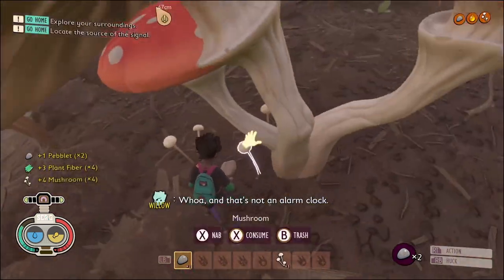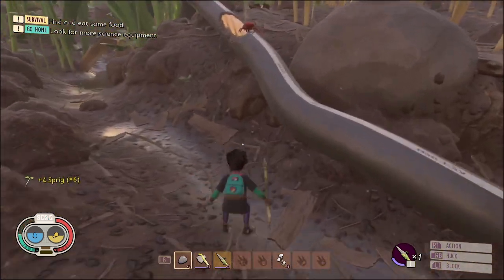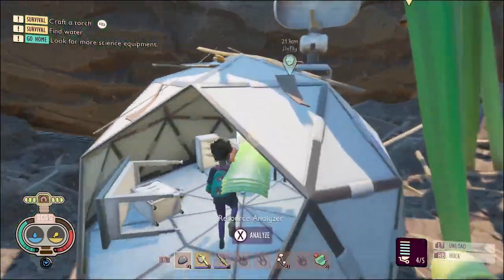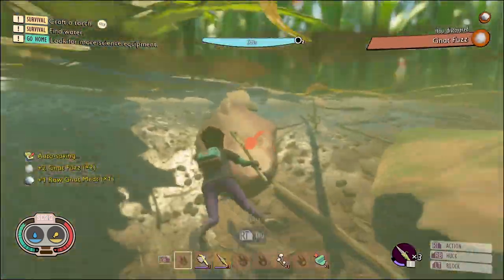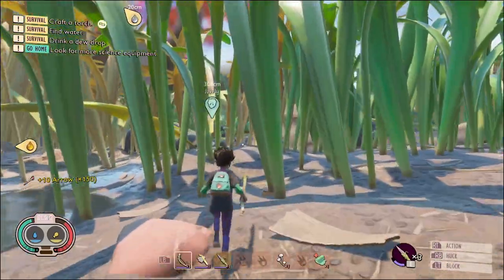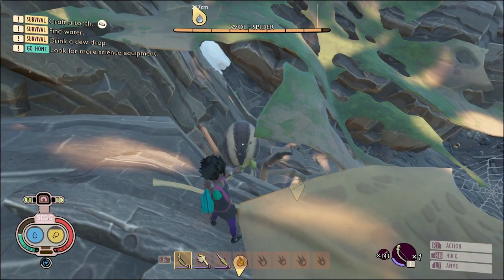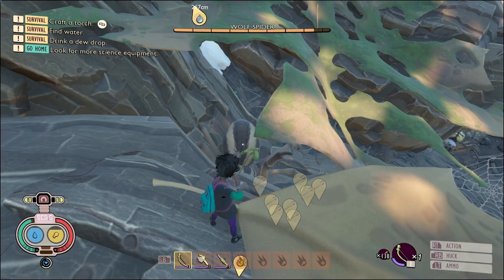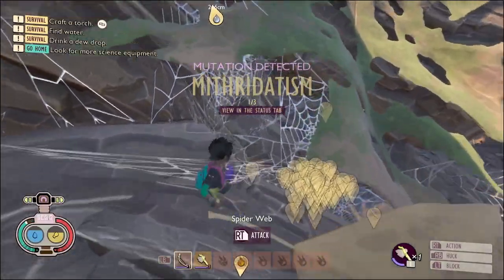Grounded - How fast can you take down a Wolf Spider?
Medium Difficulty rush to take down a Wolf Spider.  I sped up the video but (spoiler alert) it took less than 8 in game hours, roughly 15 minutes real time.  It took approximately 100 arrows with the sprig bow.

Unlock Mithridatism for poison resist.  This is most definitely an exploitation of the spider's pathing and I do not condone it, but if you can't take one down legitimately, this could be the alternative.